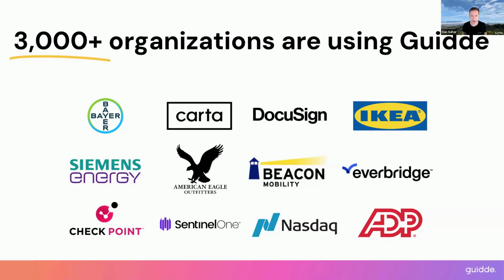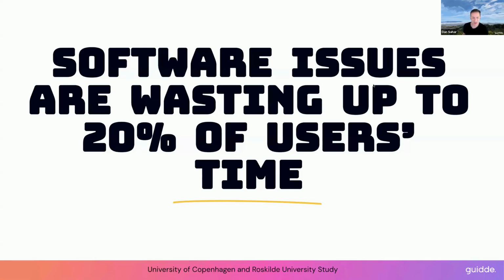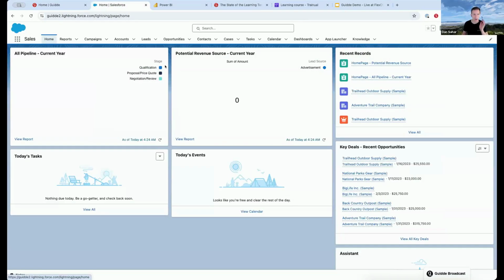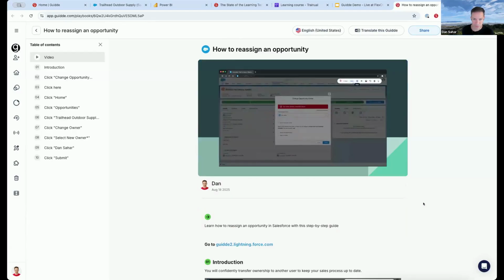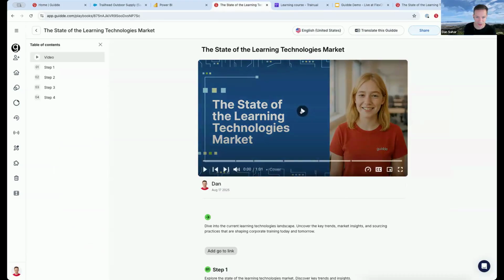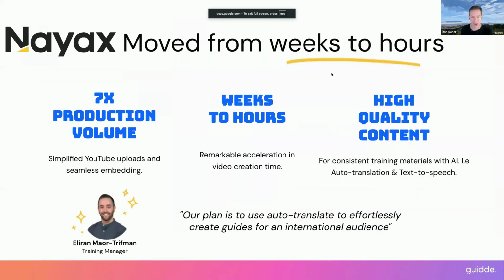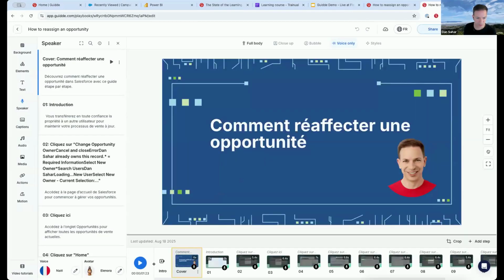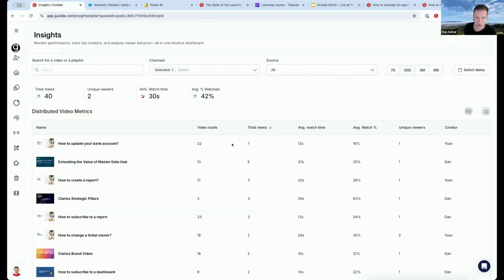How AI Is Transforming Training Video Creation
Video is one of the most effective ways to train, but it’s also one of the hardest to create at scale. In this live demo, discover how learning and development (L&amp;D) teams are using artificial intelligence (AI)-powered tools to capture workflows, generate narration and deliver polished training videos in minutes rather than days.

Creating engaging, high-quality training content doesn’t have to be complicated. In this session, Dan Sahar, co-founder and chief product officer at Guidde, will walk through a live demo of the platform in action, from instant screen capture to fully narrated, on-brand videos ready to share.

You’ll see how AI can take the grunt work out of training content production, freeing your team to scale knowledge sharing, onboard faster and keep learners engaged across roles, regions and platforms. Whether you’re training employees or supporting customers, this session will give you a practical look at what modern video documentation looks like when it’s done right.

Tune in to see:

A live demo of how Guidde creates training videos from real workflows
How to scale technical content creation with AI, without sacrificing quality
Tactics to automate delivery and surface the right training at the right moment